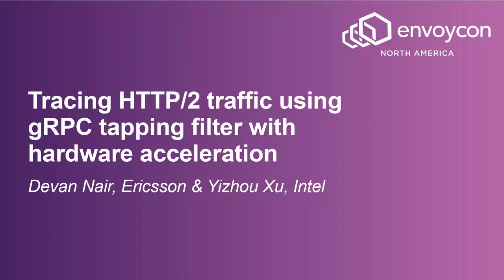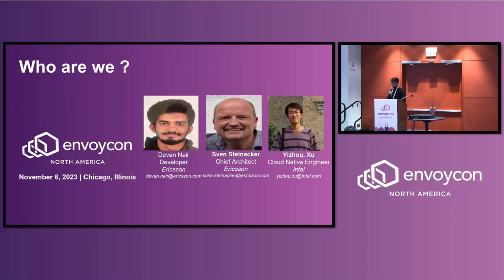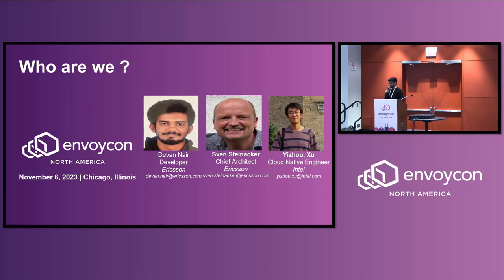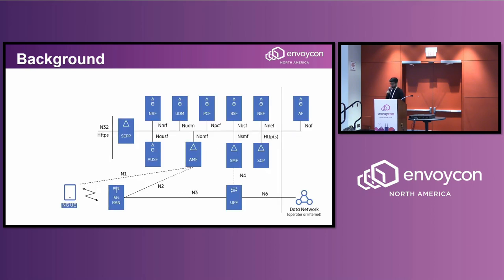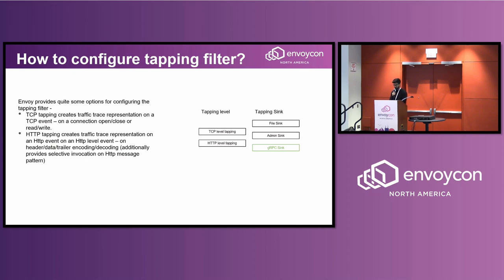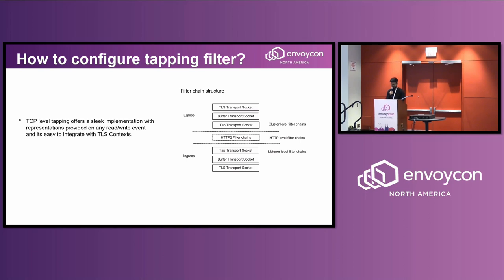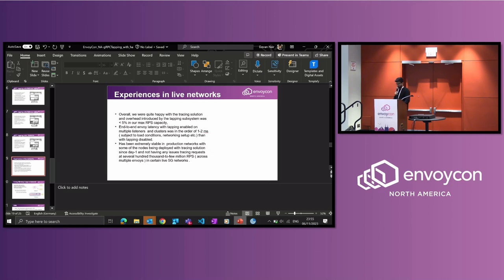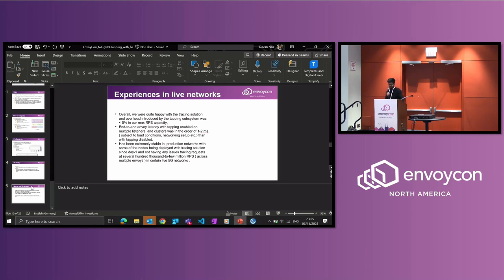Tracing HTTP/2 traffic using gRPC tapping filter with hardware acceleration - Devan Nair & Yizhou Xu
Tracing HTTP/2 traffic using gRPC tapping filter with hardware acceleration - Devan Nair, Ericsson & Yizhou Xu, Intel

The employment of a tapping filter is extensively prevalent in microservice architecture to monitor both upstream and downstream traffic, particularly when employing envoy as the routing entity amidst numerous upstream and downstream services, particularly in cases involving TLS. For Admin streaming, main thread becomes bottlenecked due to the accumulation of TraceWrappers from the worker threads. Consequently, XDS updates may experience throttling. Therefore, this solution is unsuitable for high traffic rates. The implementation for streaming Grpc Sink for transport socket level tapping aims to resolve these problems and to provide a set of counters representing the traced traffic and to provide ConnectionInfo cache replay mechanism. Take it a step further, given tapping filter in some case can be a memory copy intensive scenario for CPU, we introduce memory copy lib to offload the work to hardware accelerator for memory copy.